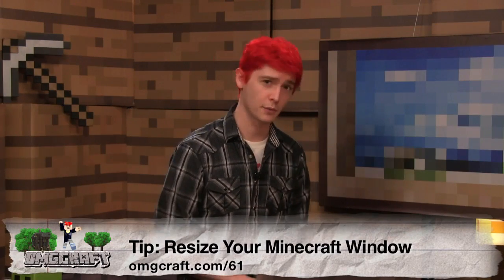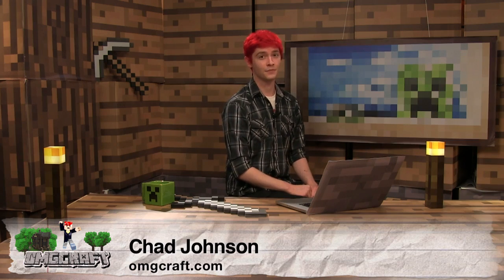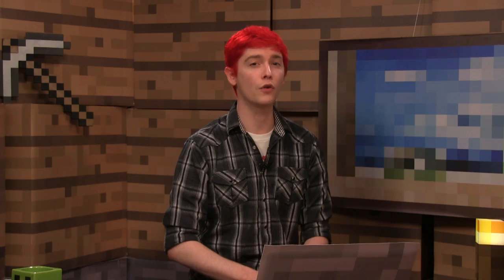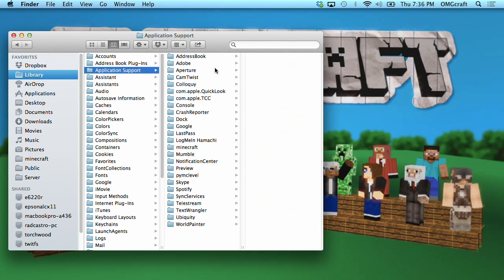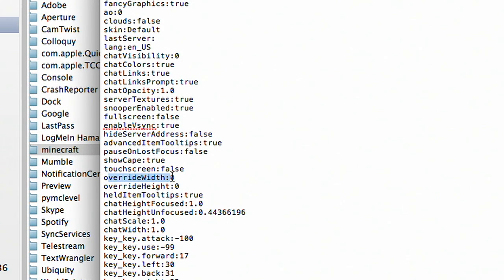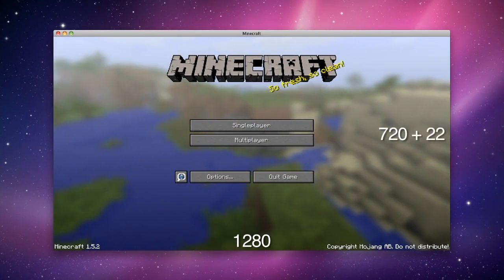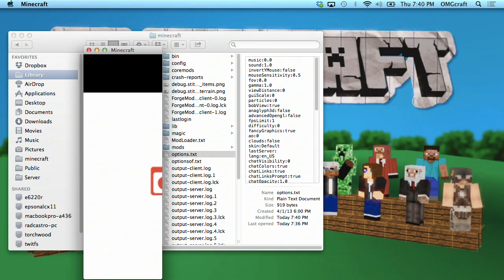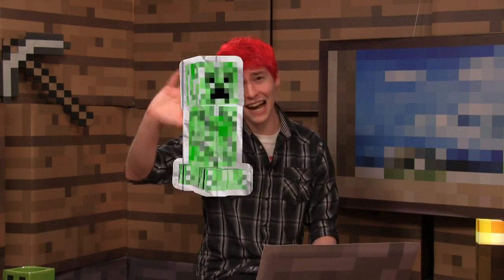Tip: Resize your Minecraft Window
Learn how to set a default Minecraft window size without mods.